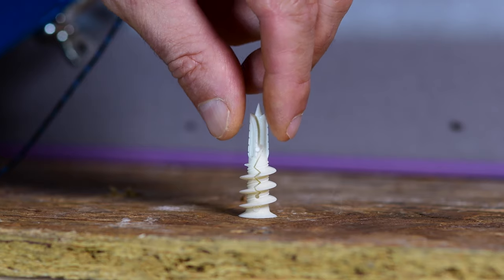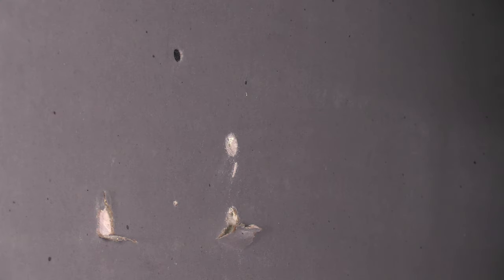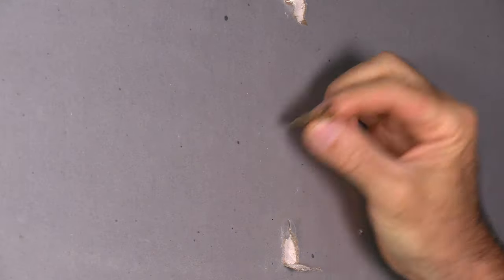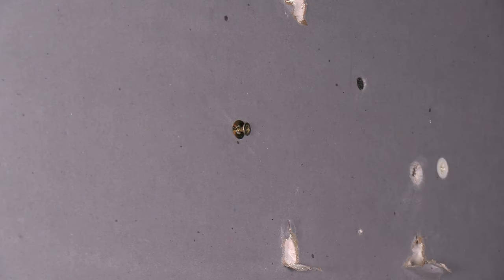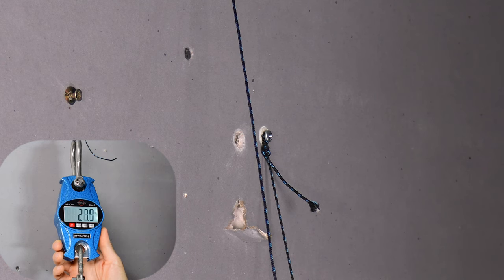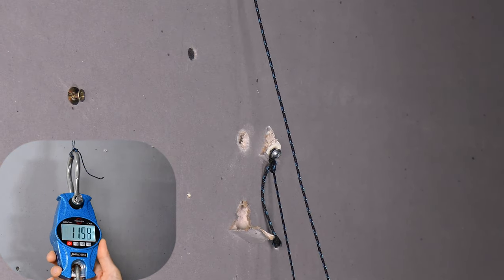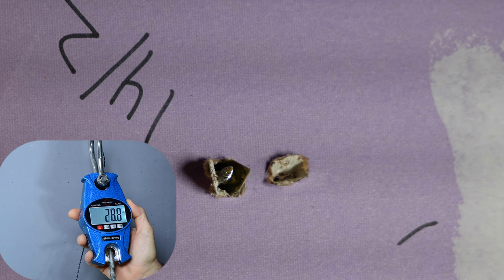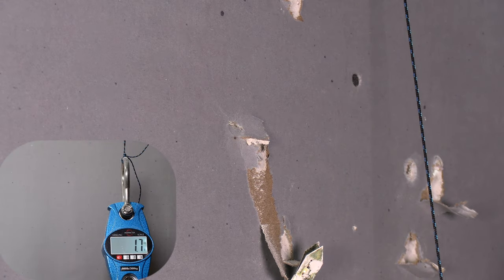You've Got to See This Style of Drywall Anchor! Pull Test!!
In this video I am testing out my new favorite drywall anchor up against the classic white drill in type.  I do a pull test in the video to show how it compares with the old type.

Here's where you can see this style anchor if you like them:

Metal arrowhead style:

Classic Plastic Type: